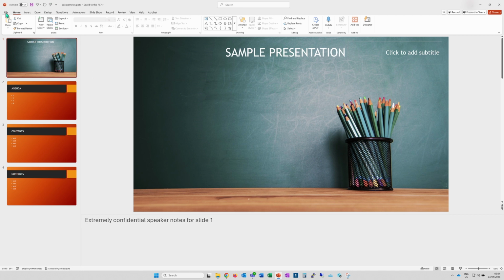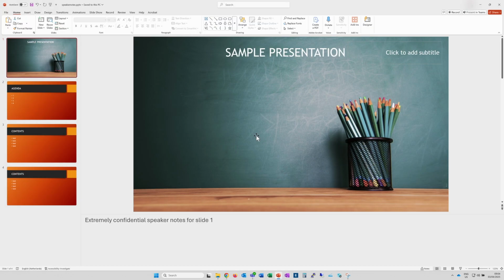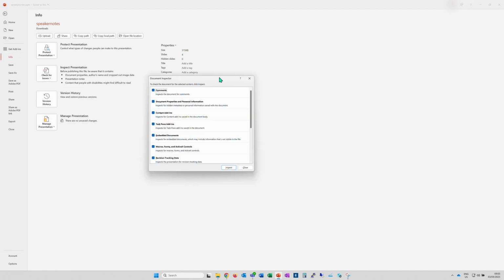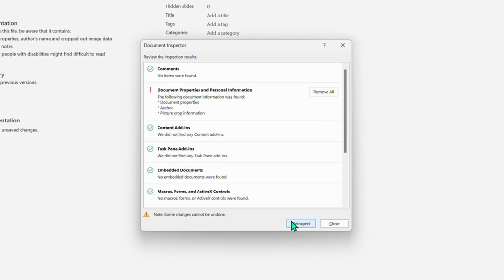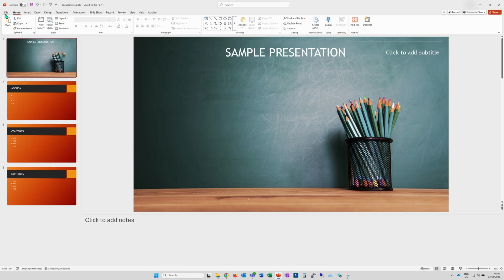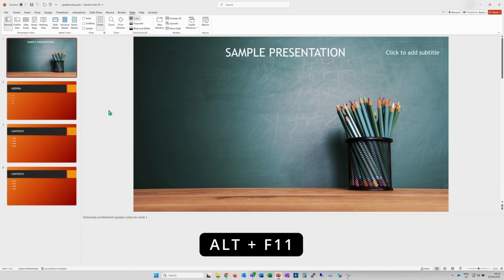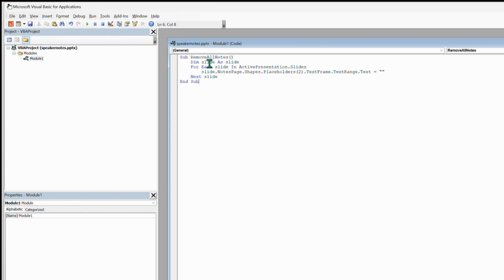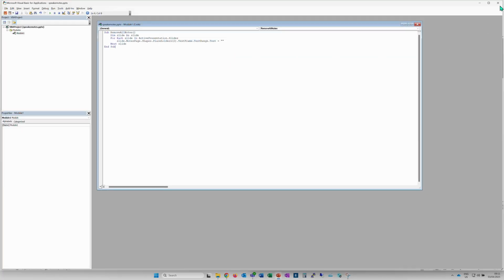How to REMOVE all speaker notes in POWERPOINT (2 methods)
You need to share your PowerPoint presentation, but want to remove all the speaker notes easily? Here are two methods to do this.

TIMESTAMPS
00:00 Intro
00:09 Setting the scene
01:00 Method #1 - Document Inspector
02:06 Method #2 - Visual Basic for Applications

VBA Code
Sub RemoveAllNotes()
    Dim slide As slide
    For Each slide In ActivePresentation.Slides
        slide.NotesPage.Shapes.Placeholders(2).TextFrame.TextRange.Text = ""
    Next slide
End Sub